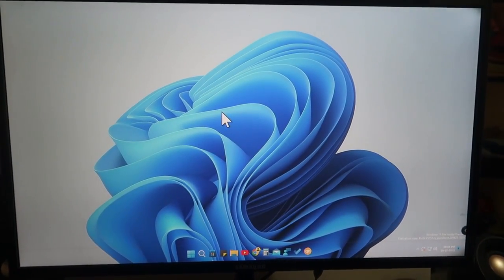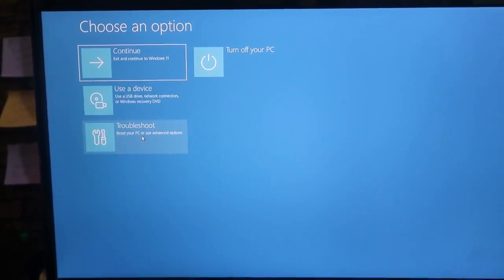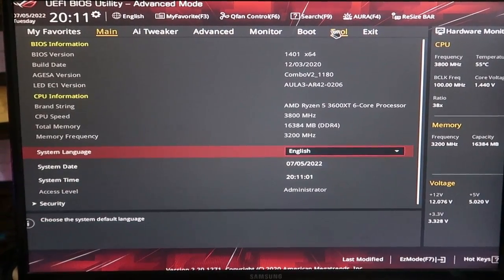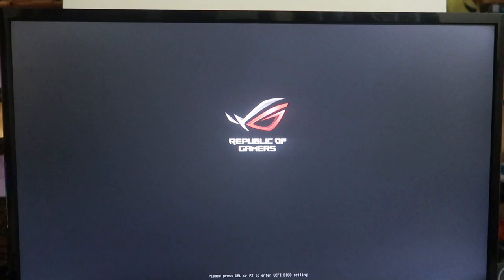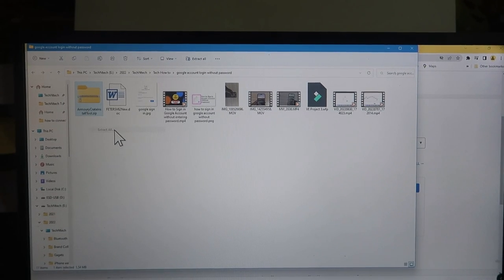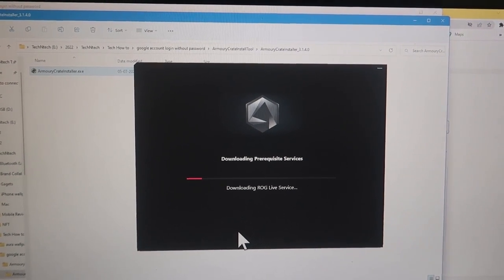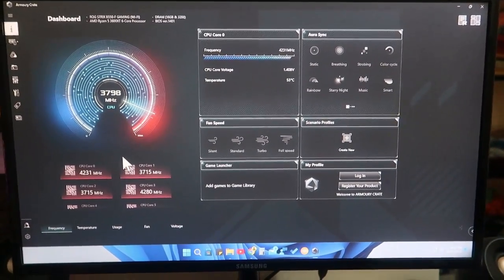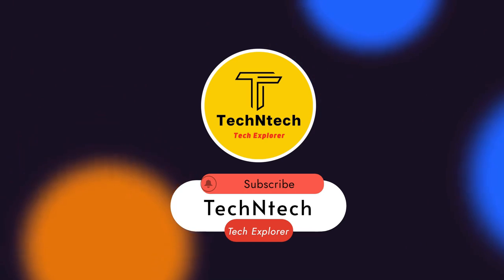Asus Armoury Crate Installation Problem? How to download & Install Armoury Crate without issues!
In this video, let me share a solution to Asus Armoury Crate Installation problems? and how to download & install the Armoury crate application without any issues in your Asus TUF or ROG-based laptops & PC.